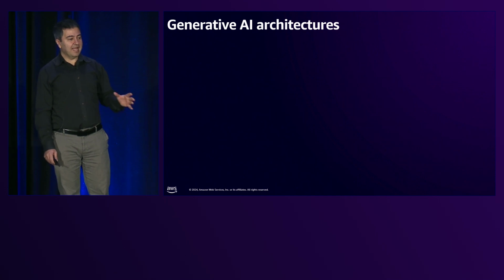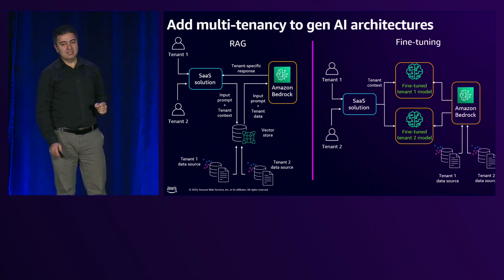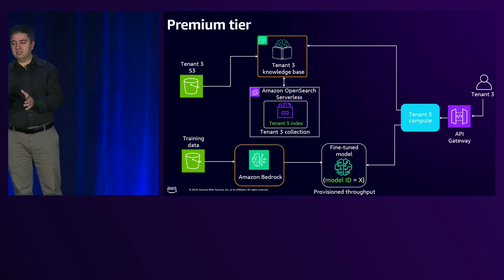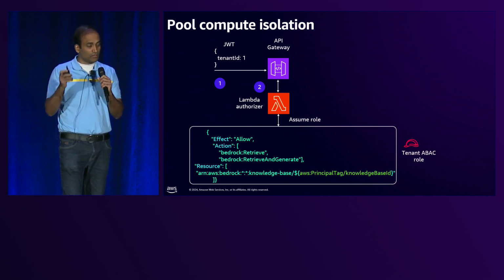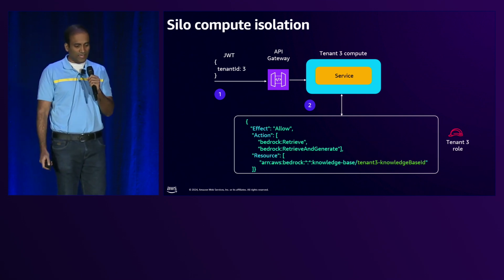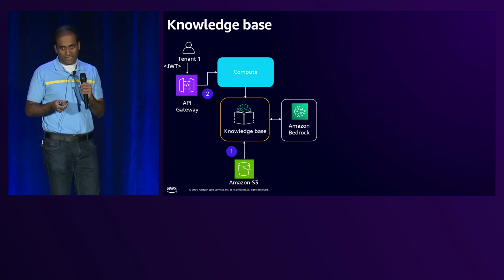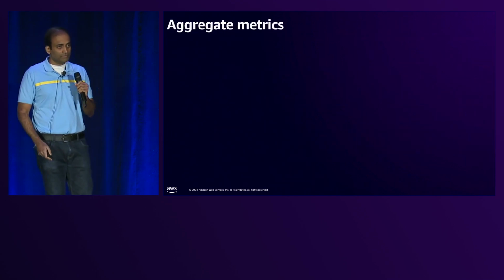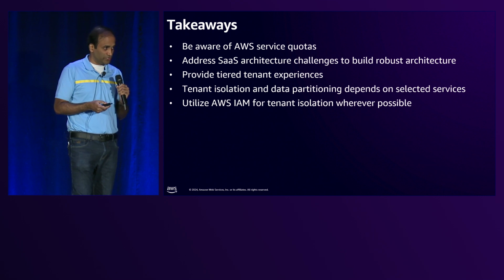AWS re:Invent 2024 - Generative AI meets multi-tenancy: Inside a working solution (SAS407)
Multi-tenancy adds a set of new architecture, design, and implementation considerations to the generative AI domain. This session digs into a working multi-tenant generative AI solution, looking closely at how tenancy impacts the implementation of data partitioning, tenant isolation, tenant onboarding, noisy neighbor, tiering, and so on. Learn how to support generative AI experiences that are differentiated for individual tenants. The goal is to provide an in-depth view of all the moving parts of a complete SaaS experience that uses Amazon Bedrock, knowledge bases, vector databases, and more.